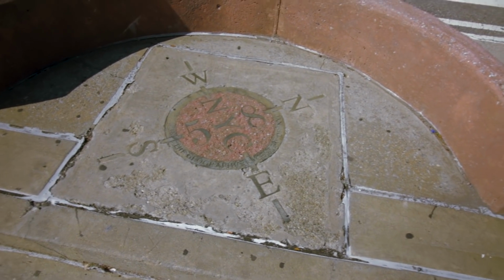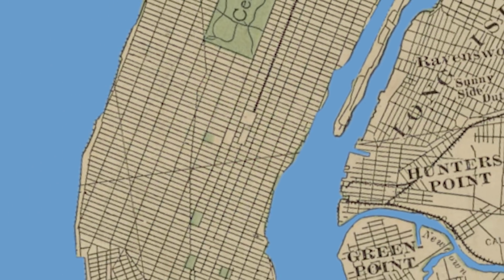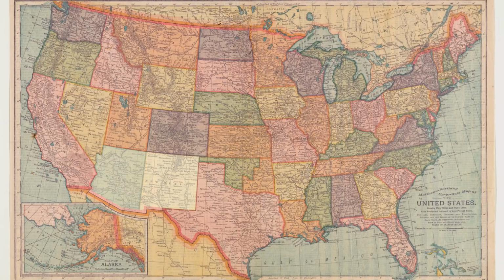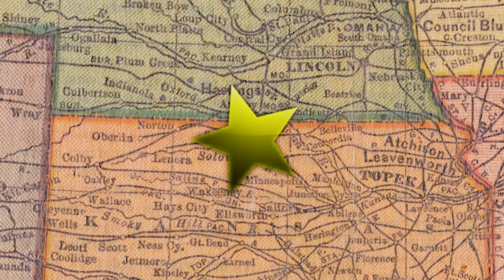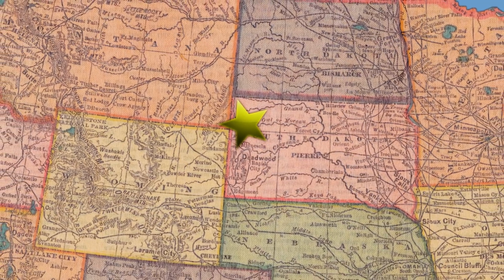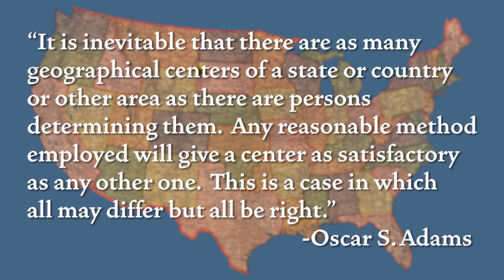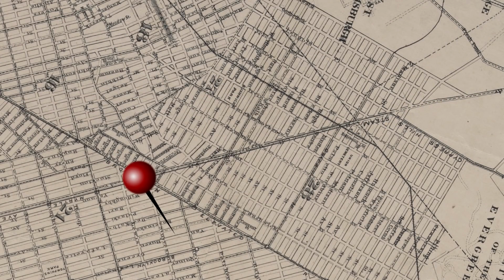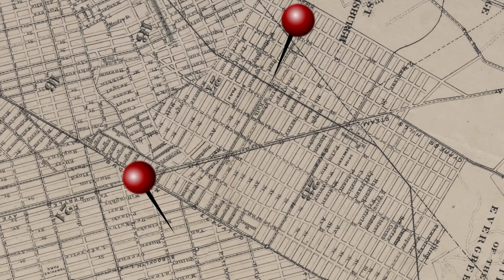Where is the Center of New York City? - 'City Full of History' Episode 10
Where is the geographical center of New York City?  Join us as we track it down on this episode of 'City Full of History'!

Song length was adjusted to fit the clip.